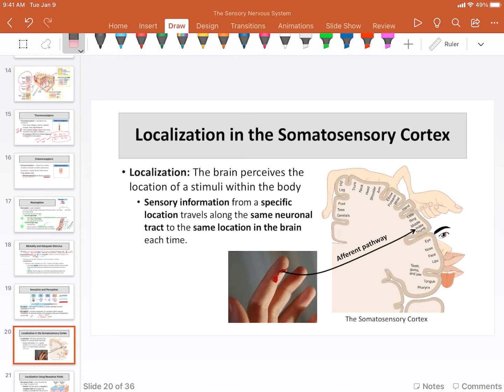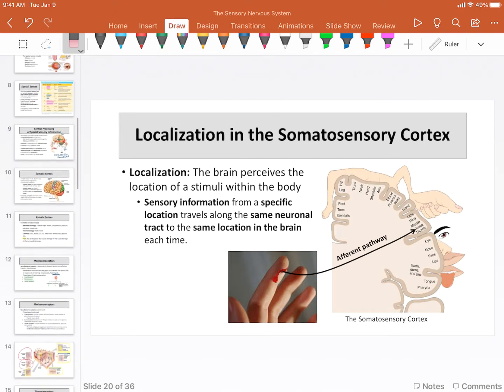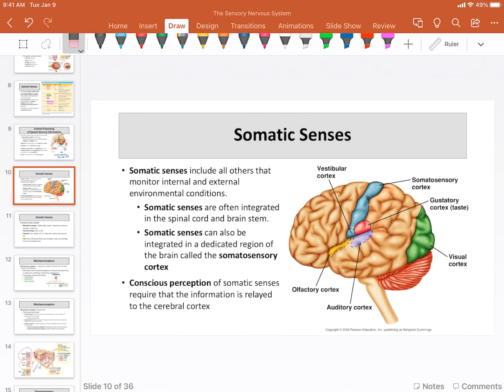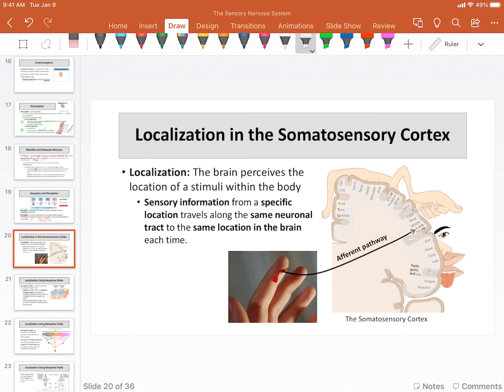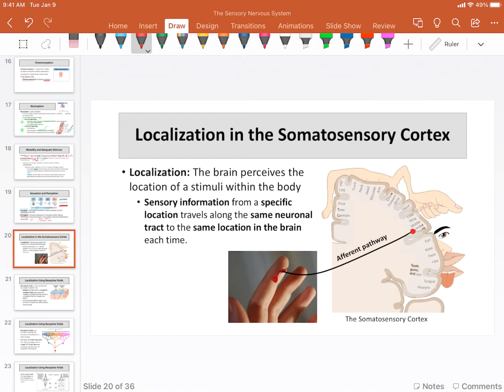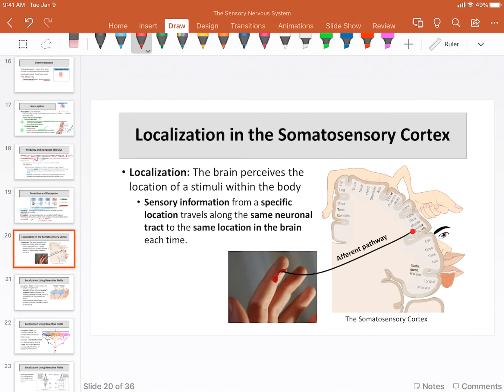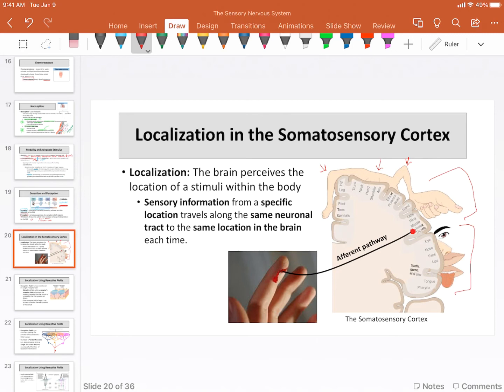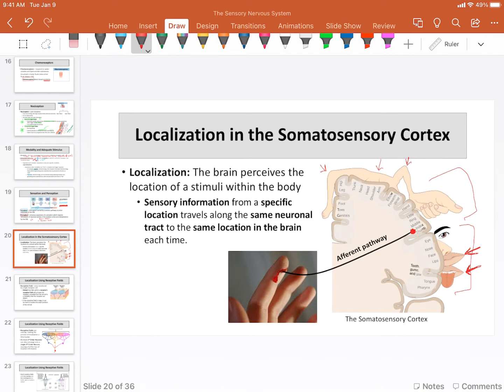06 Somatosensory Cortex